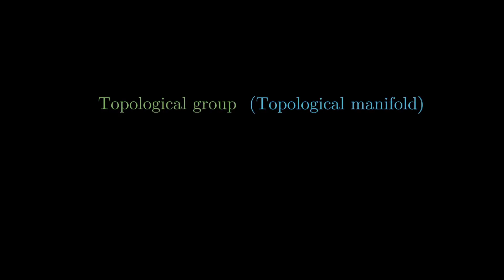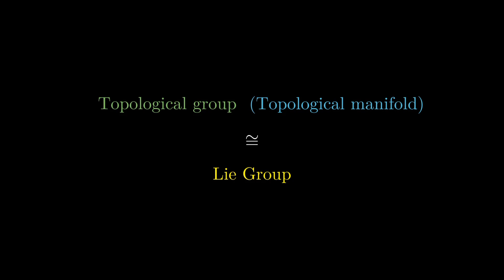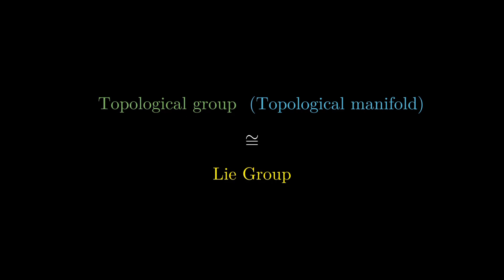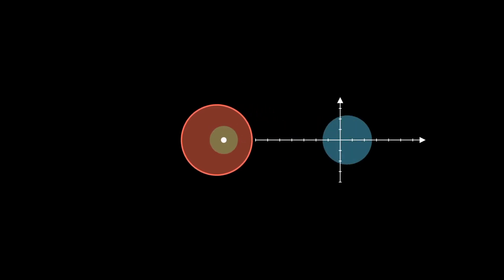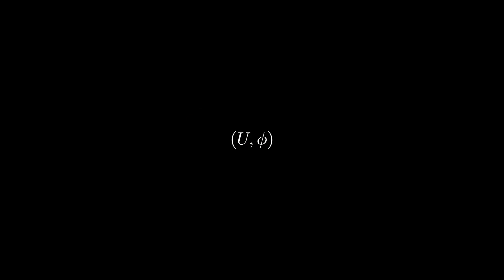What's up with Lie groups ? Hilbert's fifth problem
The simplest interpretation of Hilbert's 5th problem questions about the underlying Lie structure of a Topological group which is a Topological manifold as well. This is the interpretation which got resolved. The statement however, if is considered equivalent to Hilbert-Smith conjecture, it remains unresolved.